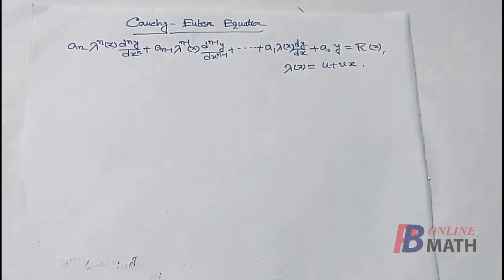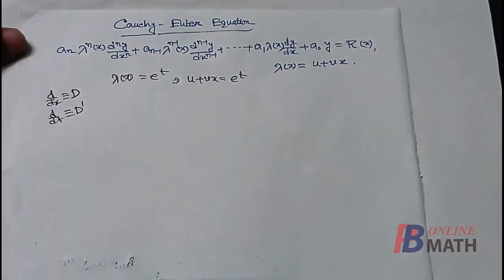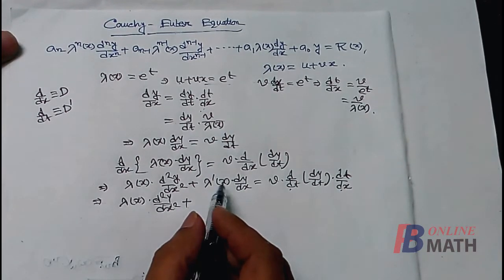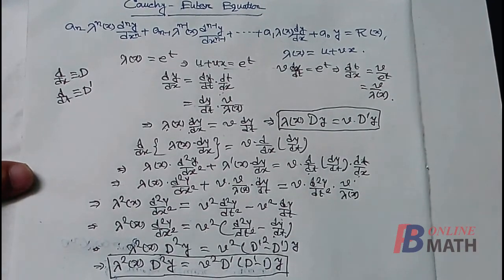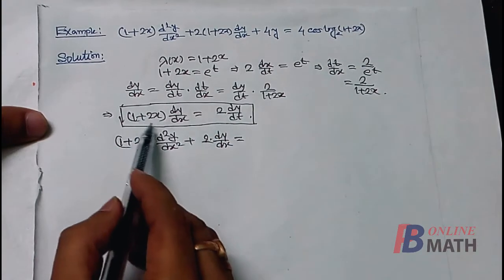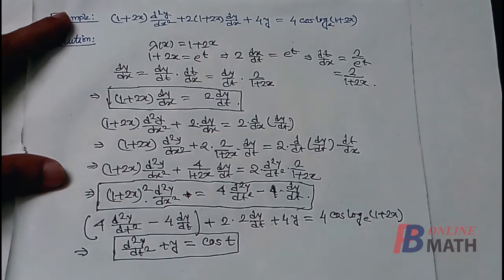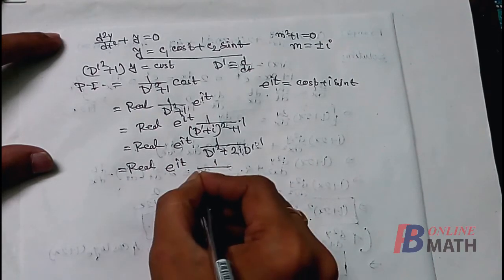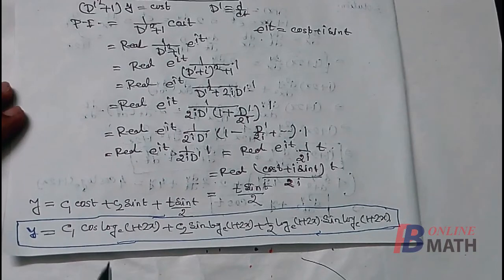Cauchy-Euler equation in Differential equations with a solved problem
Cauchy-Euler equation in Differential equations, Homogeneous linear differential equations, Solved example.